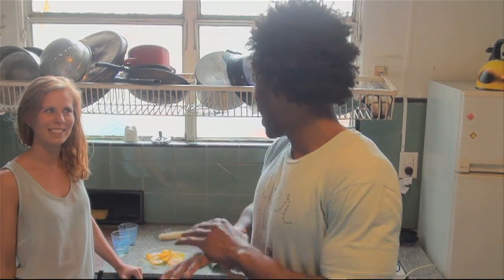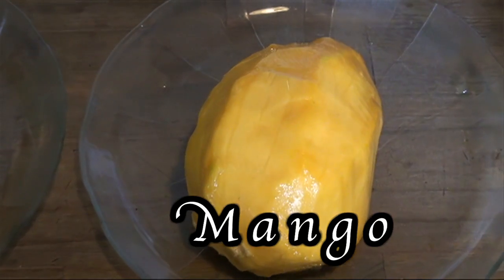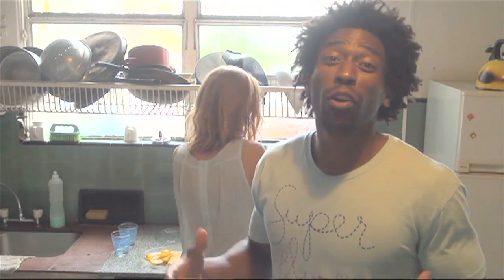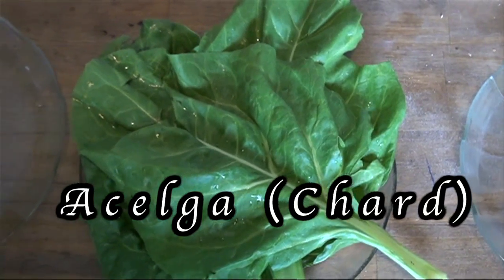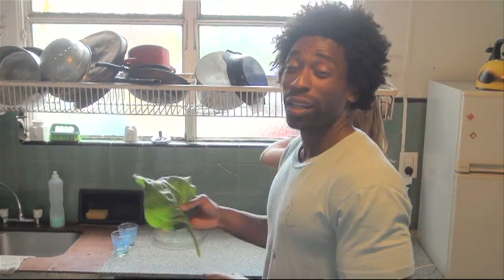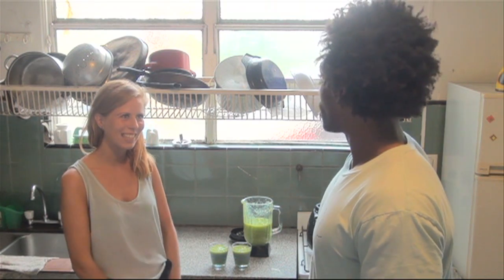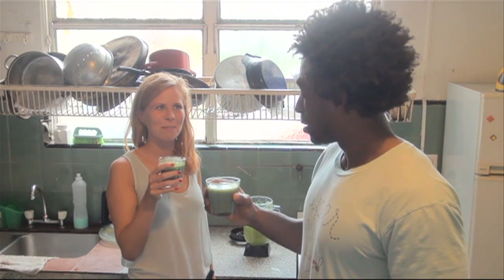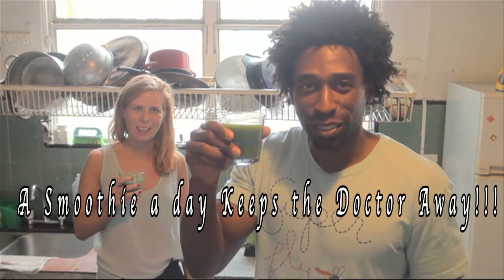Delicious Fruits of Argentina - Don't Cry for me Argentina Green Smoothie - Green Regimen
"Don't Cry for me Argentina!"    This week's video comes to you from Buenos Aires, Argentina.  This city is really fun and lively.
Green Regimen had to make its mark here by making a delicious Green Smoothie.

                                    or

                                    or

                                         or

"Don't Cry for me Argentina" Smoothie

Buenos Aires is a bustling city very similar to New York City.  The city never sleeps and neither will you.  So you must rejuvenate yourself with a Green Smoothie.   ENJOY!!!
Don't Cry for me Argentina feature Acelga, which is Chard in English.  Chard is filled with phytonutrients, fiber and vitamins K, A and C.  Chard also contains Biotin which promotes healthy hair growth.
You never know what interesting ingredients that you will find when you are in another country.  So be spontaneous and have fun making your Green Smoothie.  Enjoy!!!

2        -    Cups of Agua (Water)
1        -    Banana
2        -    Ciruelas (Plums)
1        -    Mango
3        -    Acelga (Chard)

6 unpeeled medium sweet potatoes (longer recipe but better tasting)